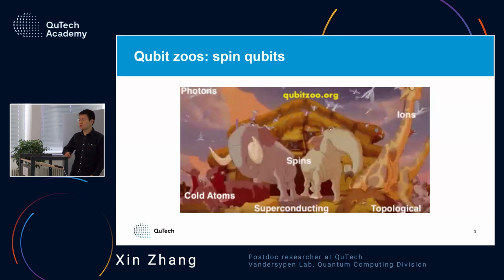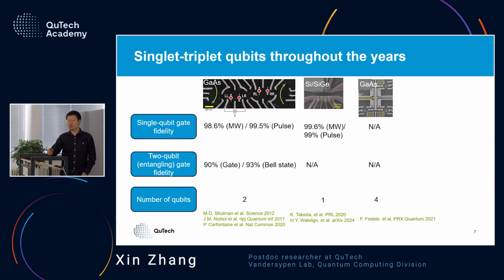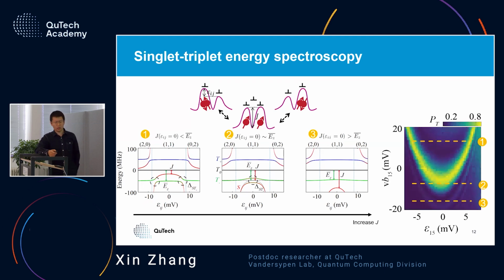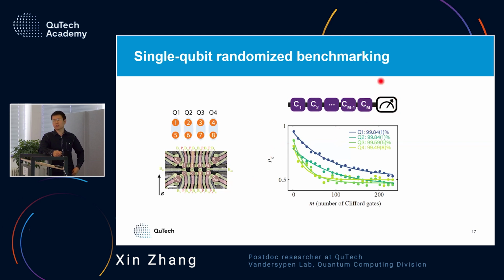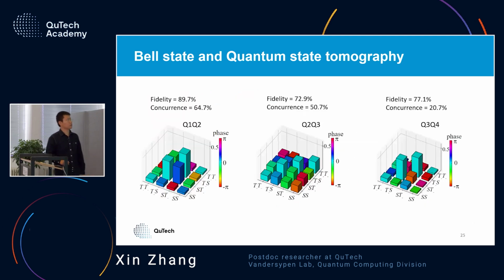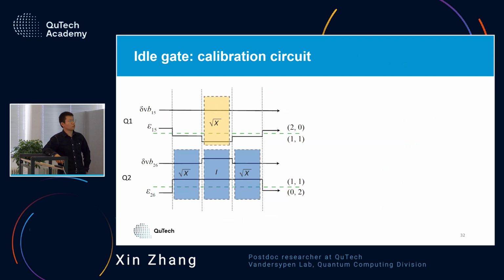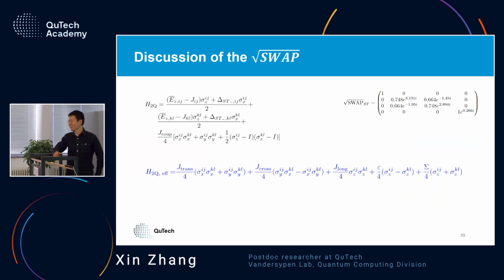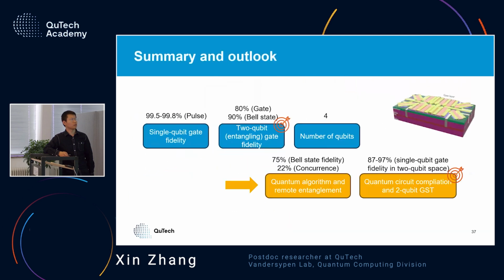QuTech360 w/ Xin Zhang: Universal control and benchmarking of four singlet-triplet qubits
In this QuTech360 Seminar, Xin Zhang is a postdoc researcher in the Vandersypen group, Quantum Computer Division at QuTech, presents Universal control and benchmarking of four singlet-triplet qubits. For the biography and abstract, please see the description below.

Title:
Universal control and benchmarking of four singlet-triplet qubits

Speaker:
Xin Zhang

Abstact:
The coherent control of interacting spins in semiconductor quantum dots is crucial for quantum information processing and studying quantum magnetism from the bottom up. In this work, we revisit the singlet-triplet qubit in germanium quantum dots and demonstrate universal control of 4 interacting singlet-triplet (S-T-) qubits with baseband-controlled pulses only. We achieve simultaneous initialization, individually control, and sequential measurement of four qubits at magnetic fields as low as 5 mT.

Our experiments show average singlet-qubit gate fidelities well above 99%, verified through randomized benchmarking. Additionally, we investigate swap-like two-qubit gate operations to entangle neighboring qubits, achieving Bell state fidelities ranging from 74% to 90%. By combining these operations, we successfully implement a circuit to generate and distribute entanglement across the array. This results in a remote Bell state between the endpoints of the quantum dot array with a fidelity of 75% and a concurrence of 22%. These findings highlight the potential of singlet-triplet qubits as a competing platform for quantum computing and indicate that scaling up the coherent control of quantum dot spins in extended bilinear arrays can be feasible.

Biography of Xin Zhang:
Xin Zhang is a postdoc researcher in the Vandersypen group at QuTech. He received his PhD degree in Physics at University of Science and Technology of China (2021), where he worked on measuring electron spin relaxation rates and spin-valley mixing in silicon quantum dots. Currently, he is investigating spin control and analog quantum simulation in a 2x4 germanium quantum dot array.

ABOUT QuTech360 Seminars:
QuTech360 is a series of seminars where people from all QuTech divisions have the opportunity to build a deep understanding of the topics researched at QuTech. In each seminar, a quantum expert will guide us through one of the main topics studied in their group.

Do you want to learn more about quantum?